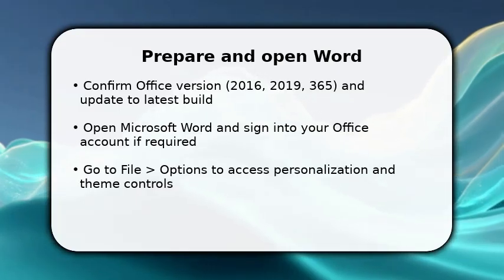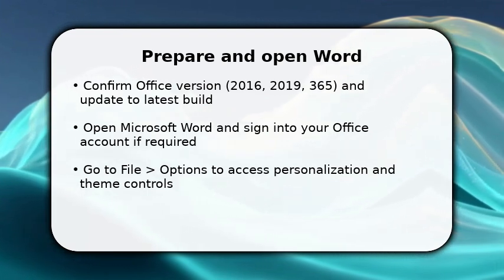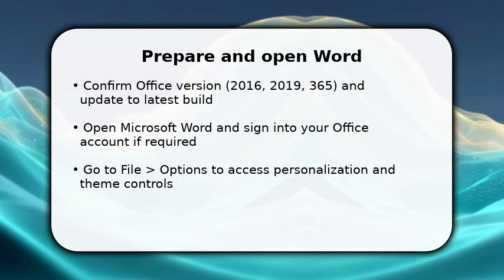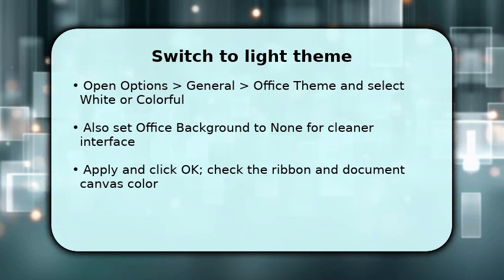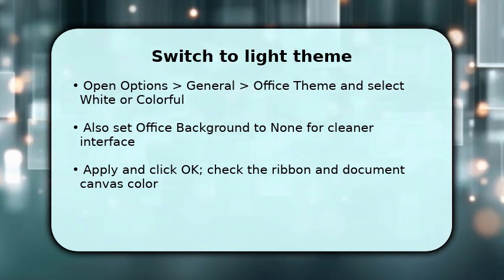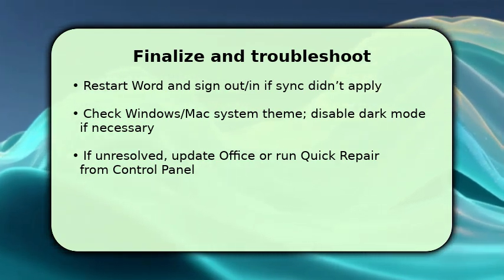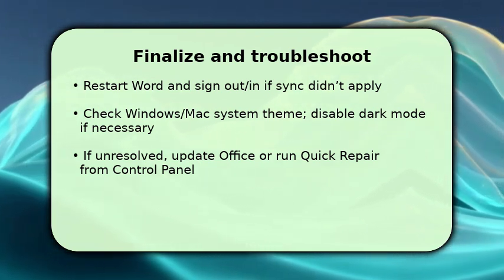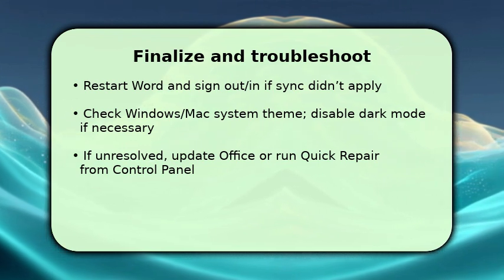How to Light Mode Ms Word (full Guide)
Discover the step-bythy guide to activating Light Mode in Microsoft Word on your device. This comprehensive tutorial covers everything from basic navigation within MS Word's interface to customizing themes and fonts for a comfortable reading experience.